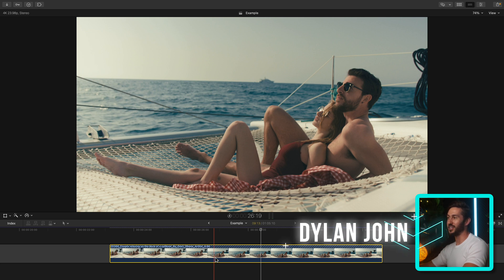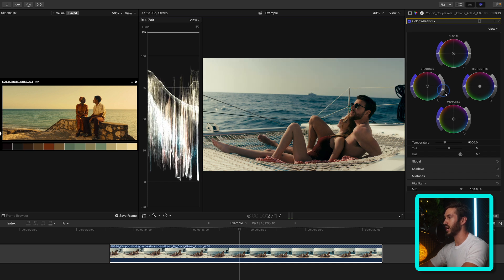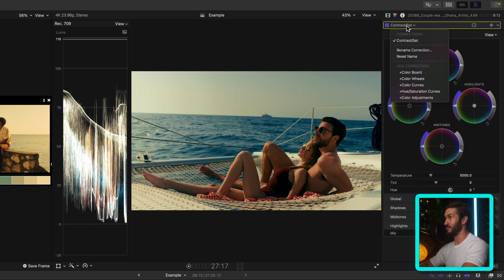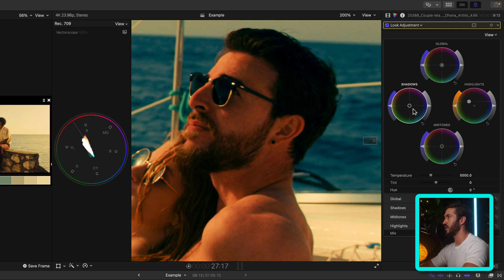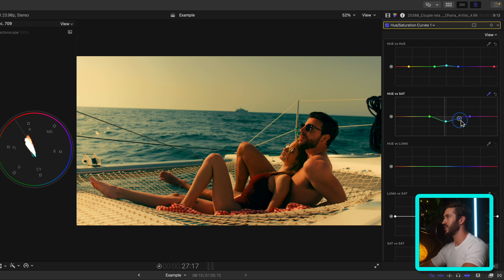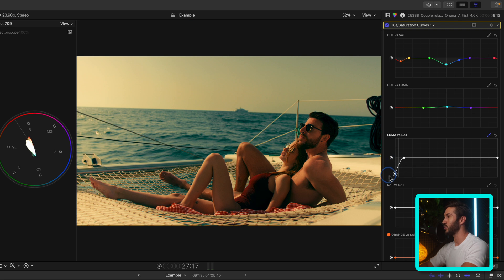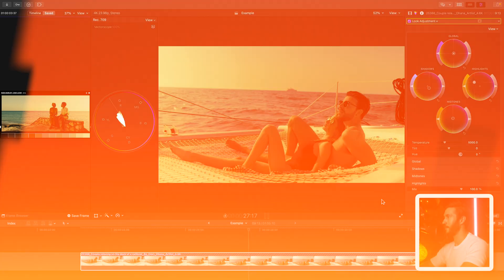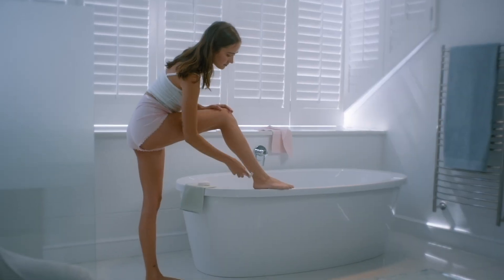How to Get That Warm Cinematic Look in Final Cut Pro | Step-by-Step Color Grading Tutorial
🍎 Apple Approved Course ⬆️

If you’ve been looking to give your videos that warm, cinematic look in Final Cut Pro, you’re in the right place. In this video, I’ll walk you through the step-by-step process of how to create a warm filmic color grade that instantly makes your footage feel more emotional, professional, and engaging. Whether you're aiming for that classic Hollywood vibe or just want to add more depth to your footage, these color grading techniques with the tools built into FCP will help you get there. We'll dive into color wheels, tweaking contrast, adding those subtle filmic tones, and of course, using our HSL curves to nail those minor tweaks. If this tutorial helps you out, don’t forget to drop a comment below, hit the like button, and subscribe for more tips and tricks on how to elevate your video skills. Let's make your footage look as good as it deserves!

CHAPTER MARKERS
00:00 - What we’ll be creating and referencing from
00:10 - The shot we’re working with
00:33 - Using your comparison viewer
01:18 - Expanding dynamic range
03:23 - Building the look
05:27 - Dialing it in
08:49 - Tweaking the look
09:30 - Adding some filmic touches
10:11 - Before/after
10:32 - Reviewing our steps
11:01 - The Secrets of Color Grading
11:15 - Thanks so much for watching!